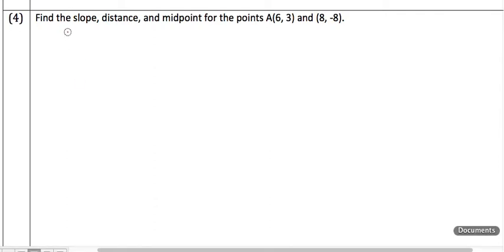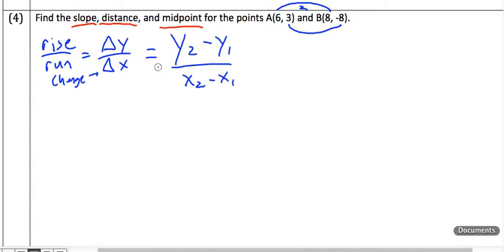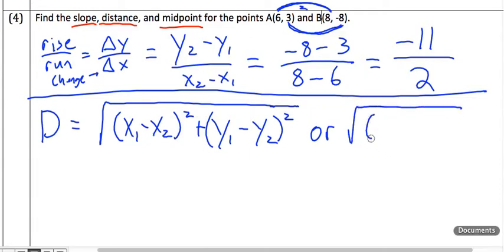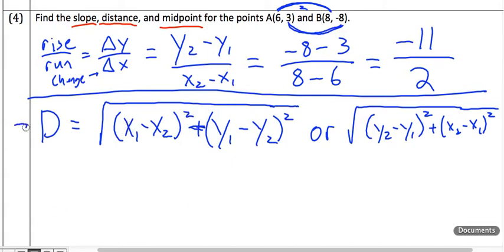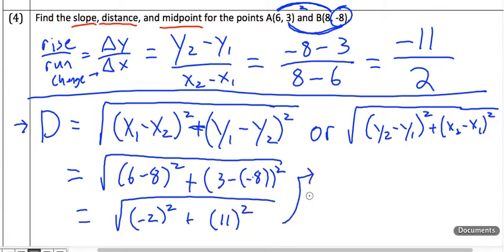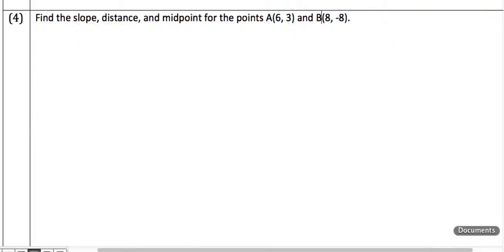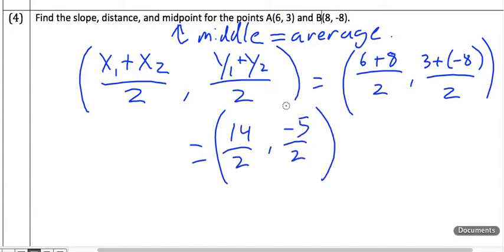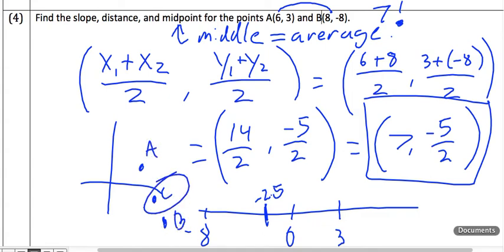HW for 05232014 Hint 4